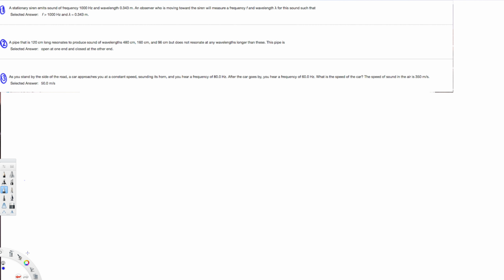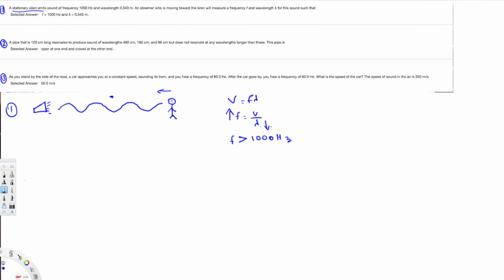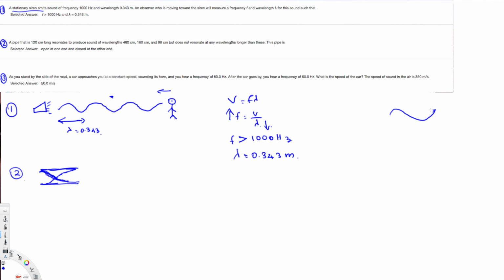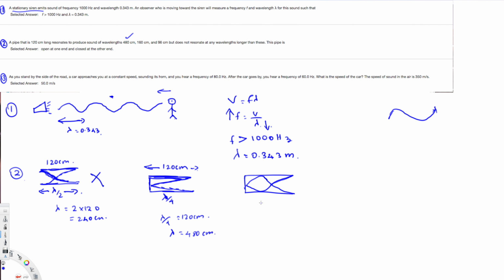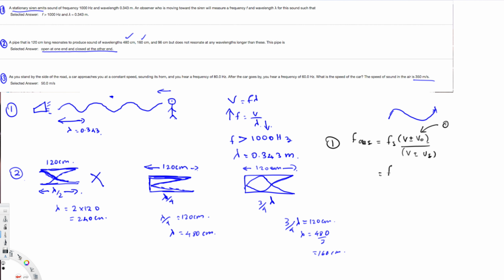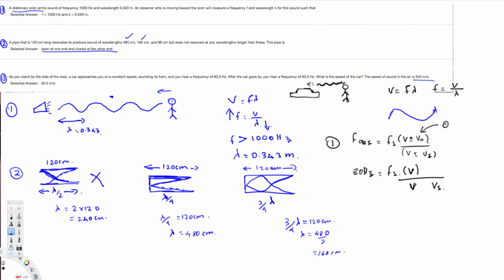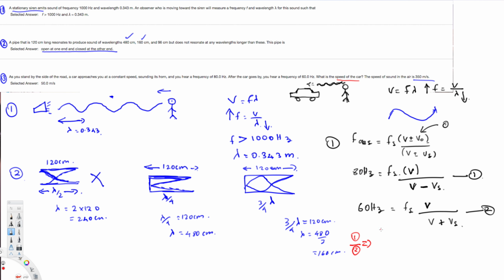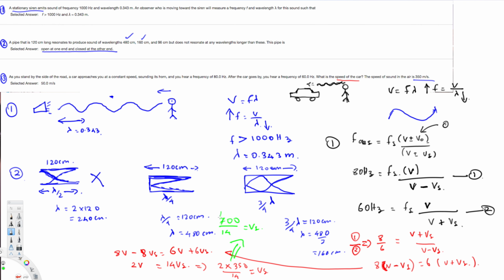Sound and Hearing - Physics - Examples 2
This video is the second part of a series on sound and hearing in physics, providing examples to help illustrate key concepts. It covers various aspects of sound waves, including frequency, amplitude, and speed, and how they relate to our perception of sound. With the help of real-life examples and experiments, this video aims to make the complex concepts of sound and hearing more accessible and easier to understand. Whether you're a student looking to improve your understanding of physics or simply interested in learning more about the science behind sound, this video is designed to be informative and engaging. The examples provided in this video are designed to complement the first video in the series, offering a more in-depth look at the physics of sound and hearing. By watching this video, you'll gain a deeper understanding of the physical principles that govern sound and hearing, and be able to apply this knowledge to a variety of situations.